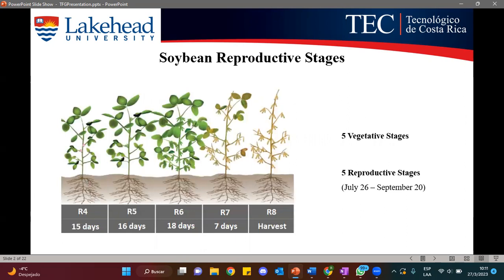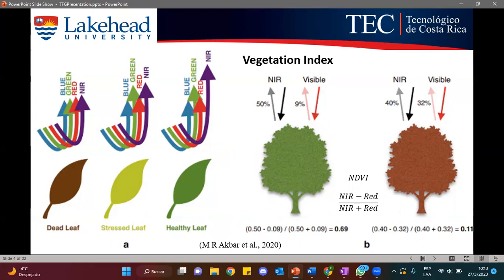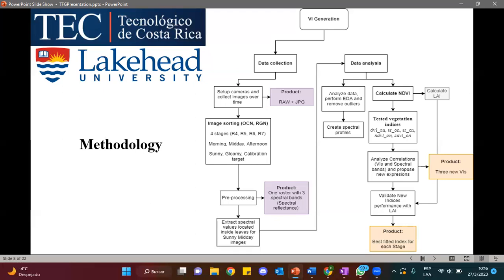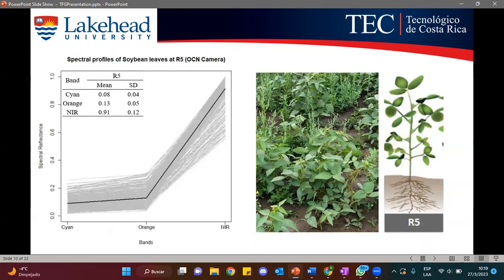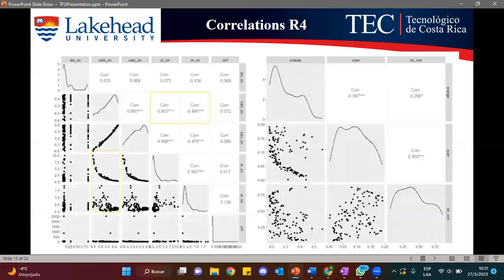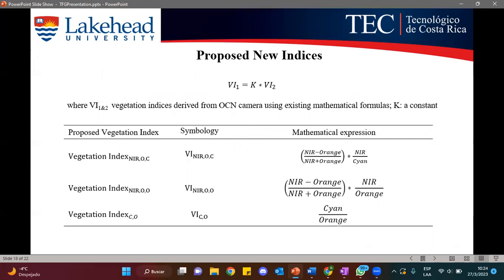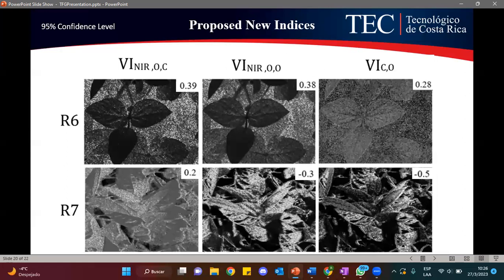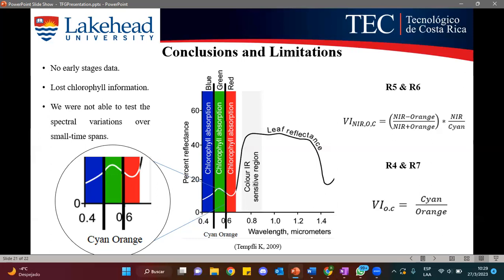Defensa Roger Andres Rojas Vasquez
Developing a New Vegetation Index using Cyan, Orange, and Near Infrared Bands to Analyze Soybean Growth Dynamics